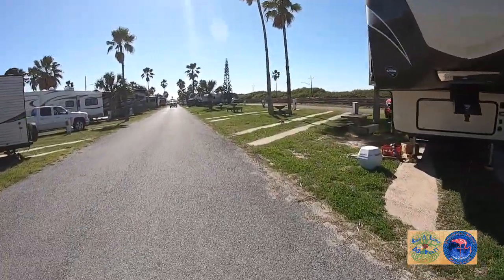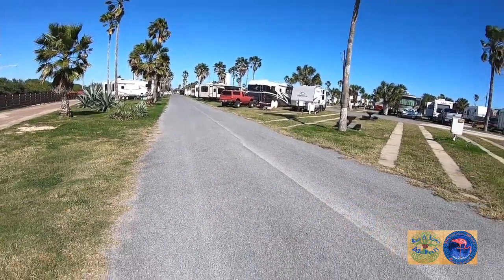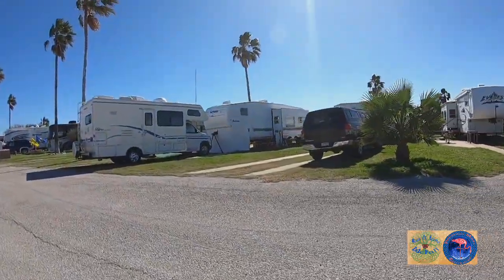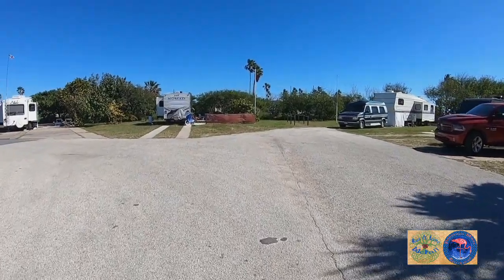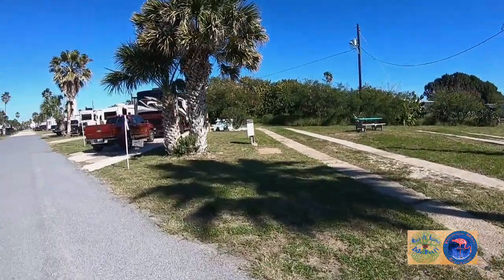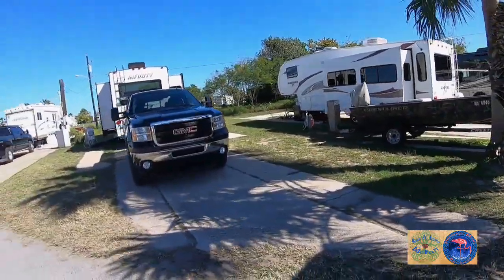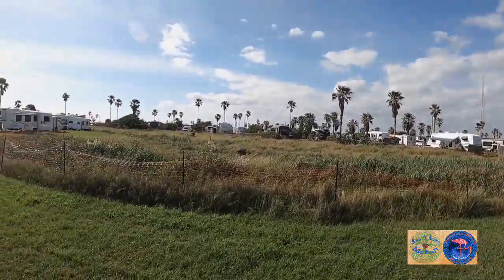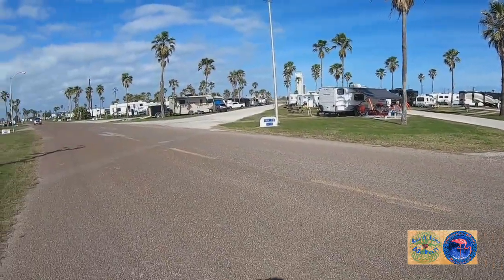RV Living Isla Blanca County Park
A tour of Isla Blanca County Park, this is an extended view of the park street by street and some of the interesting issues regarding parking your rig at the park, there are some construction going on in the park but it only affects those that are parked close to it.

Excuse the wind sound, this is my first video done in this manner recording and editing the video segments was a first for me and I found it very difficult to manage.